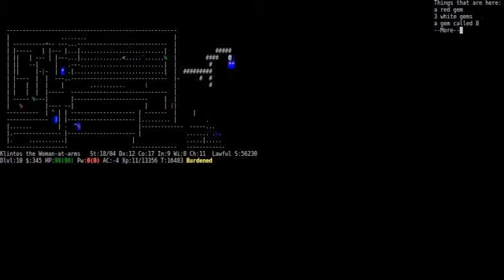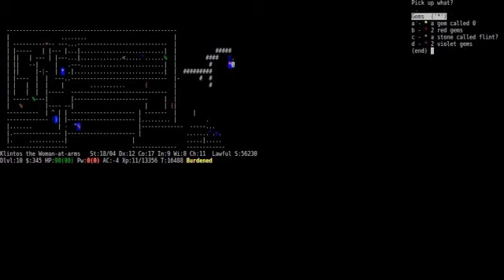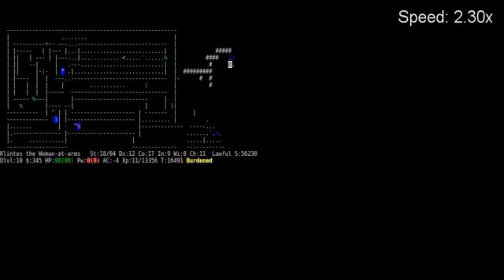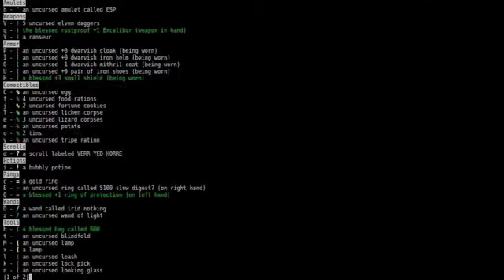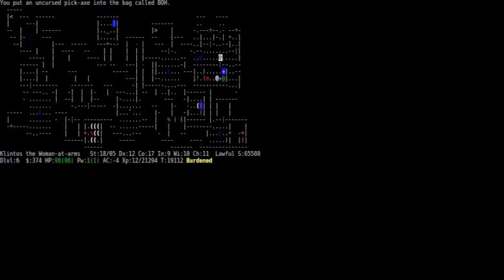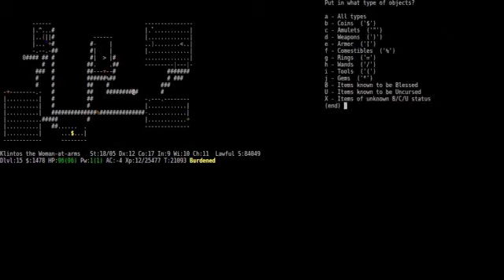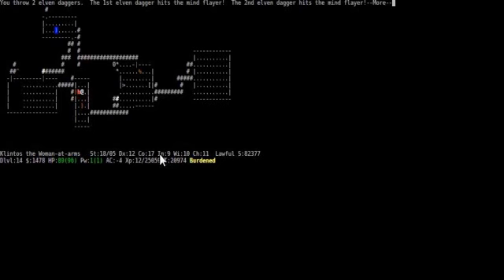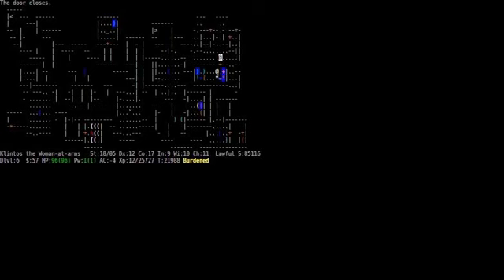Nethack The Planet, Valkyrie (part 5)